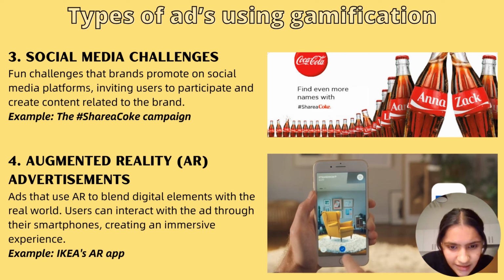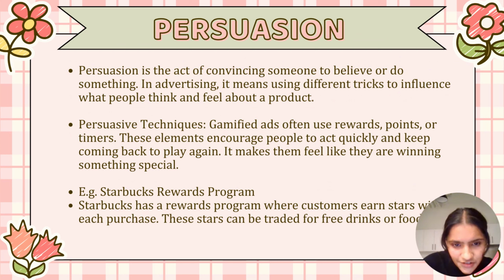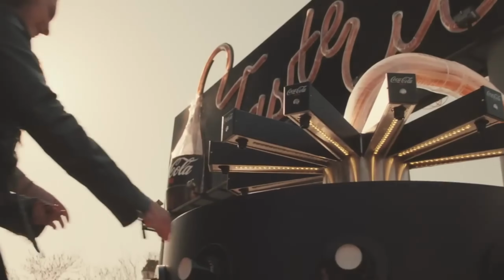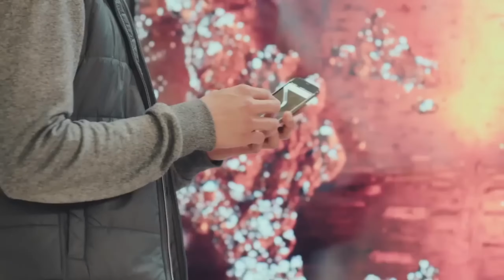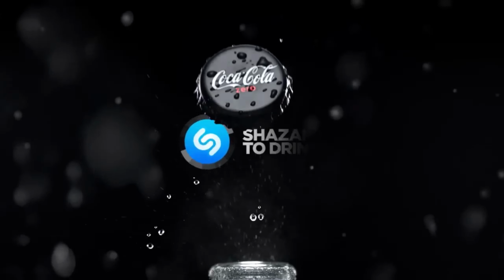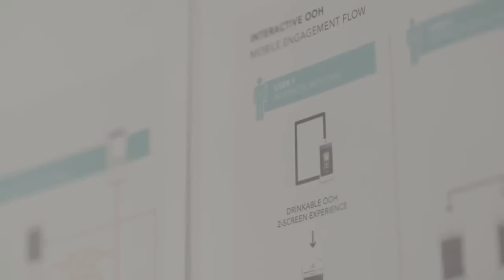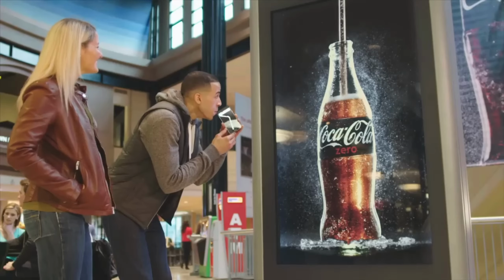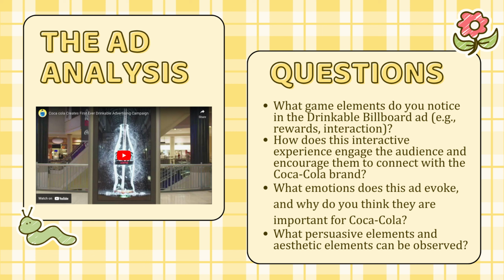Advertisements Engaging Consumers through Playful Interactions ! GAMIFICATION OF ADS YOUTUBE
Advertisements Engaging Consumers through Playful Interactions